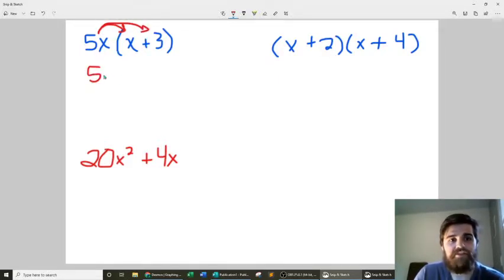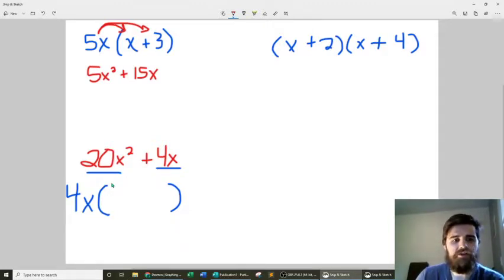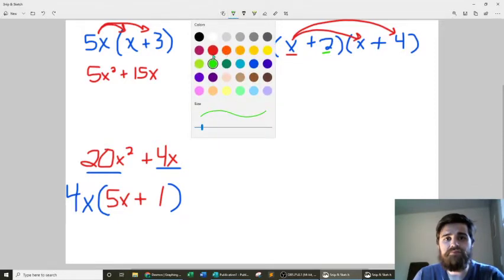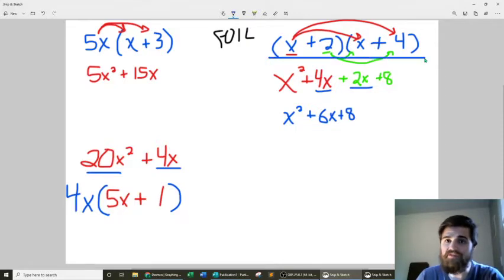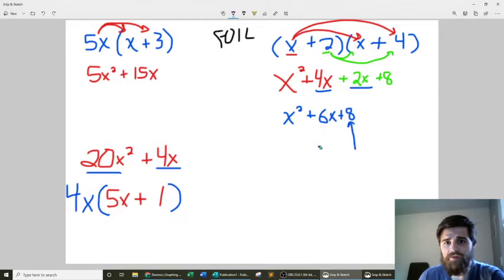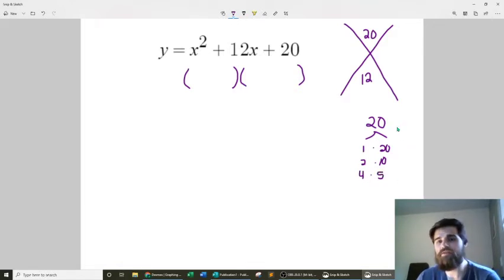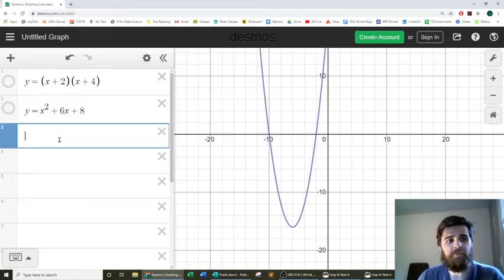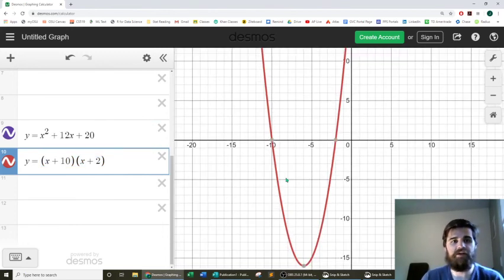Factoring Intro (Algebra 1-2)